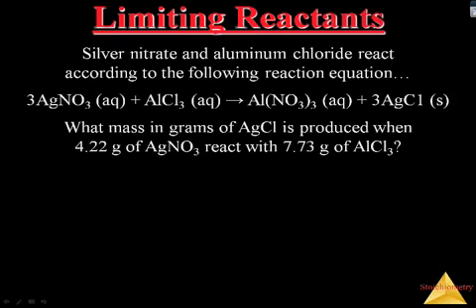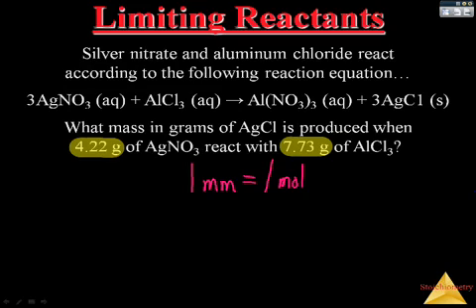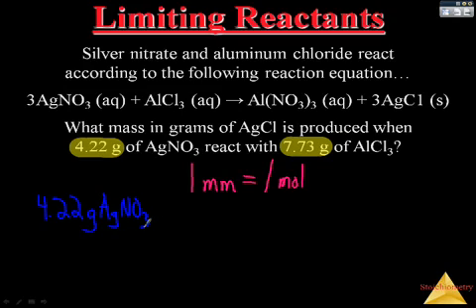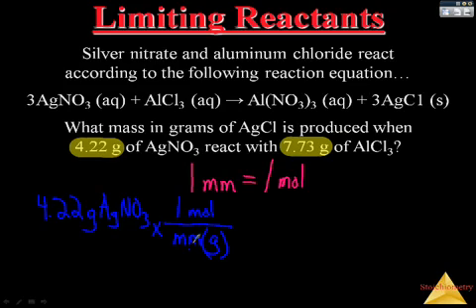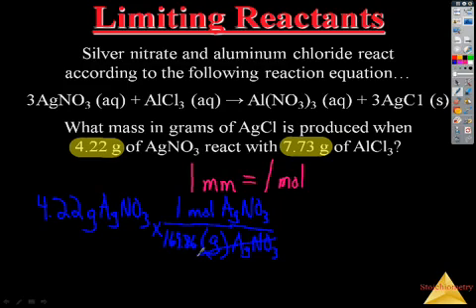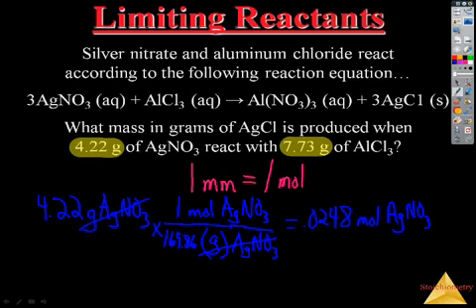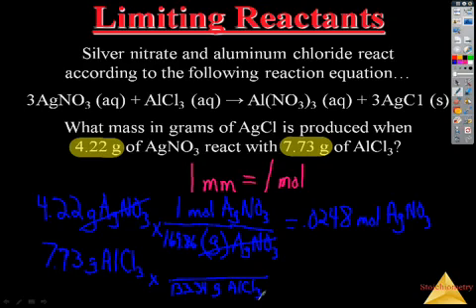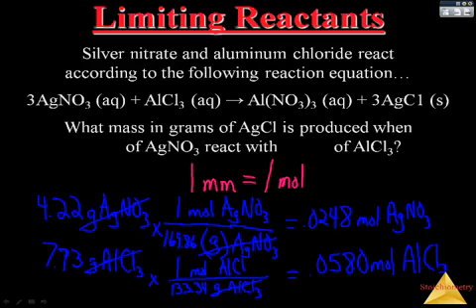Stoichiometry PodCast - Limiting Reagents - Professor Little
Chemistry 101
Georgia Military College, Milledgeville Georgia